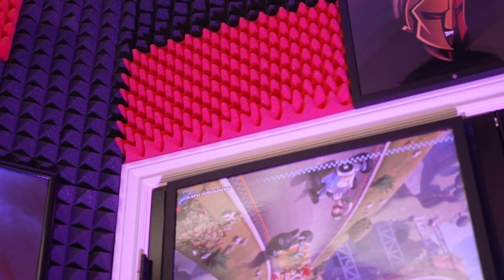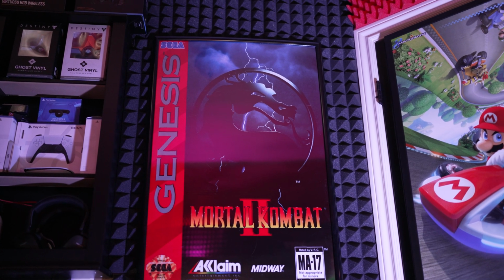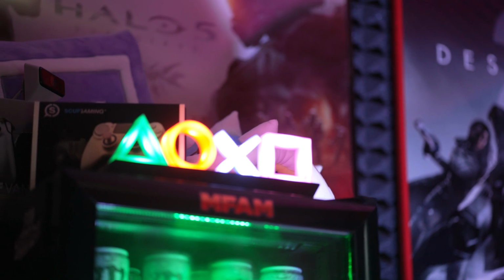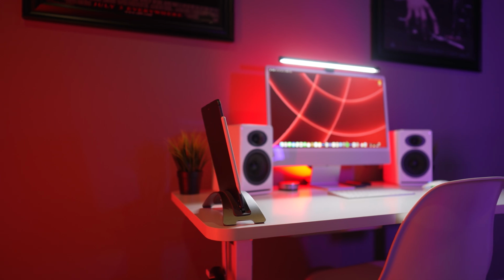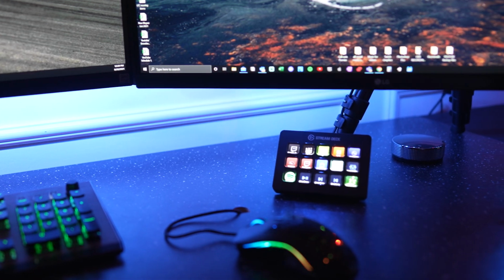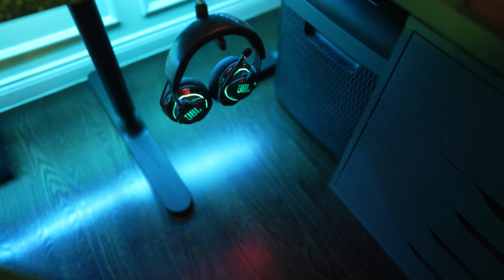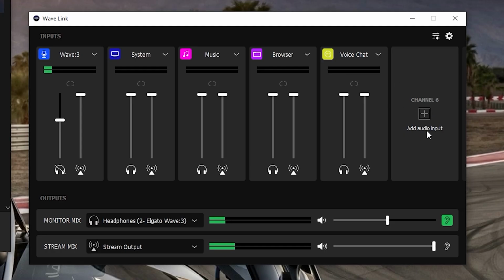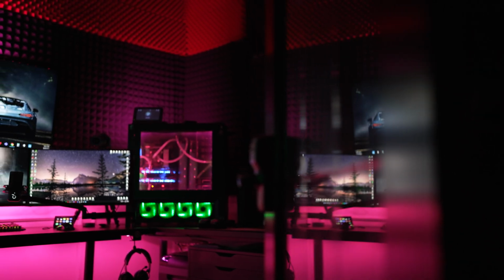DetroitFury's 2021 Insane Modern Game Room Setup Tour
In Today's Video we have my insane gaming and streaming setup tour for 2021! You guys have been asking for this for over a year...here it is.

FULL REVIEWS ON ALL OF THESE HEADSETS HERE!

DetroitFury

DetroitFury's 2021 Insane Game Room Setup Tour